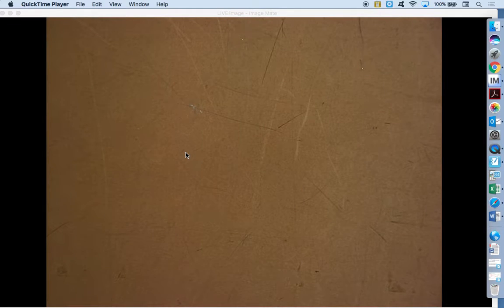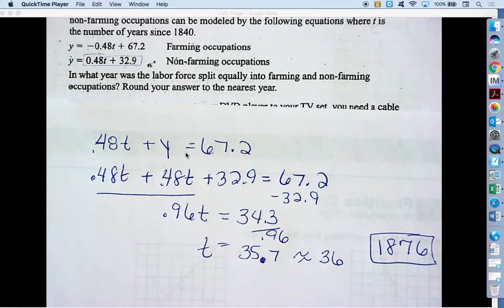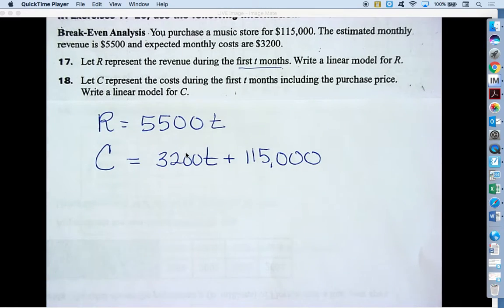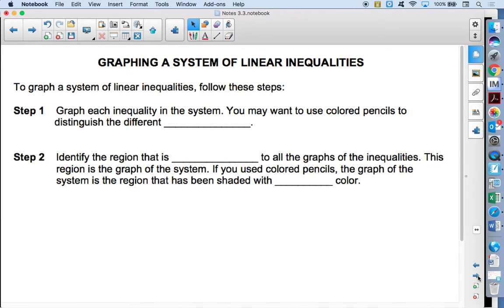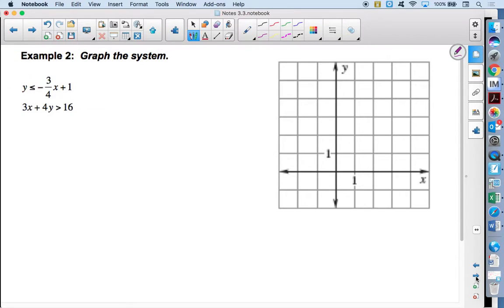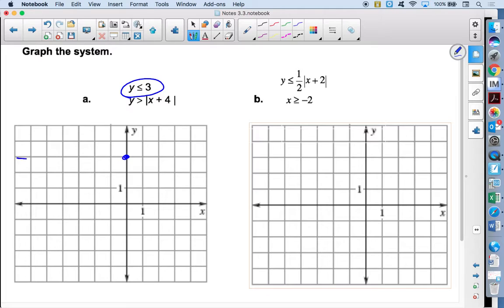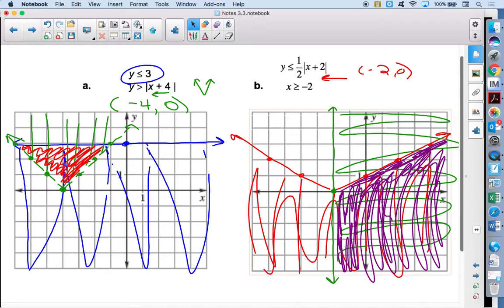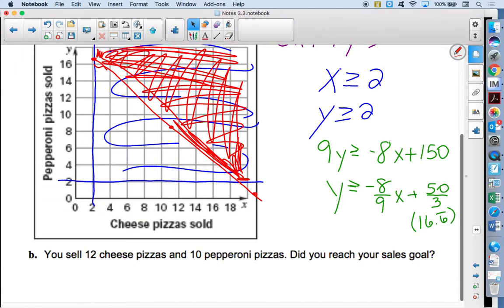Section 3 3 Notes 10 2 17